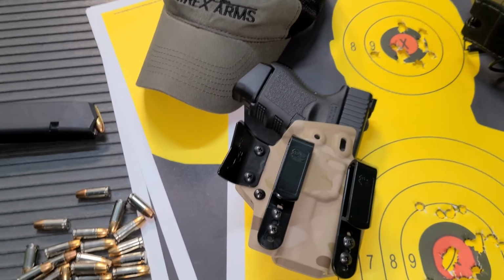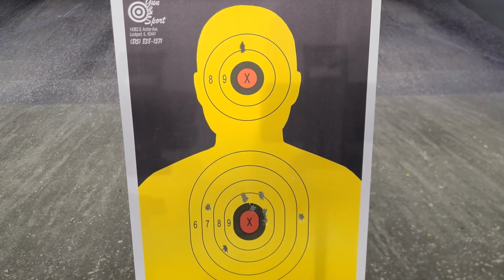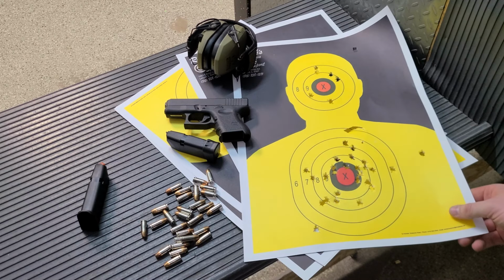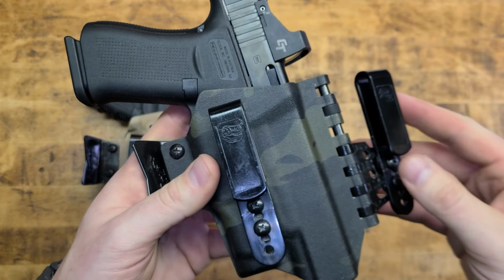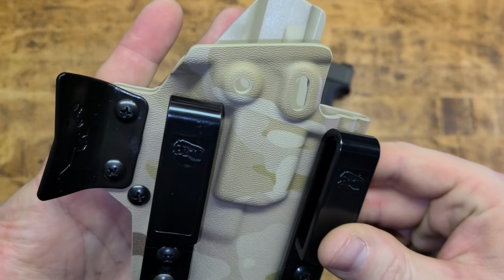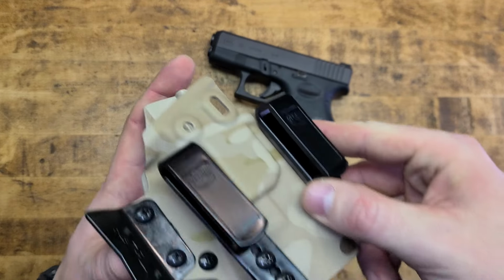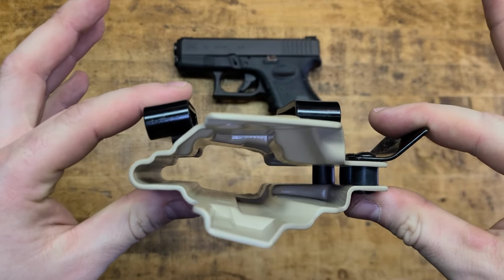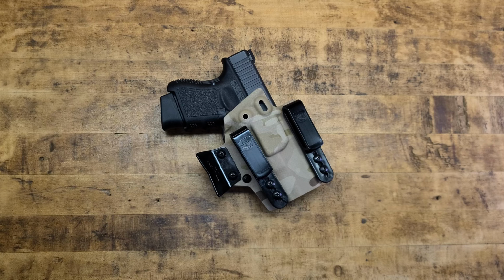NEW T.REX "RAPTOR" HOLSTER (RANGE & REVIEW)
MIRA SAFETY BODY ARMOR & GAS MASKS!